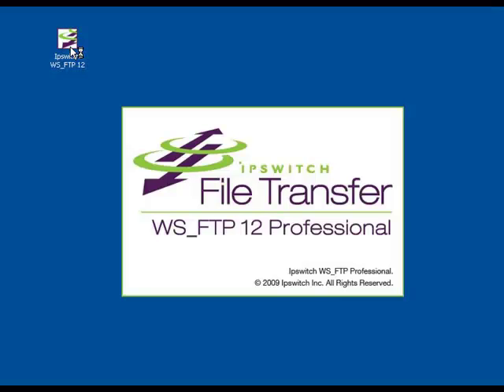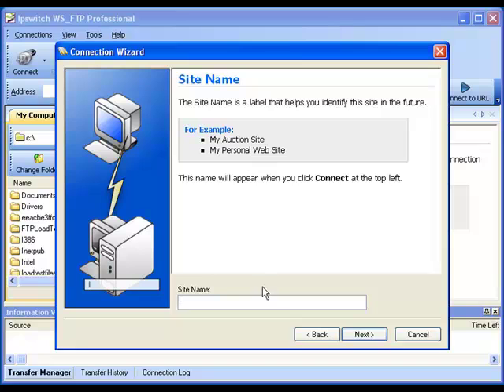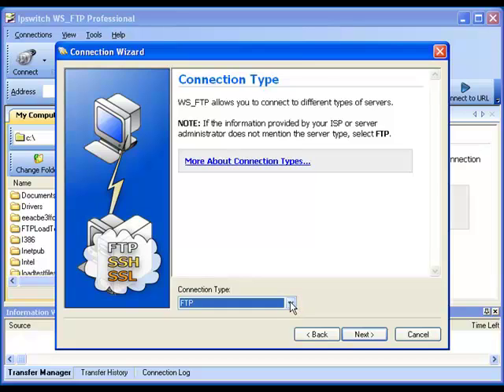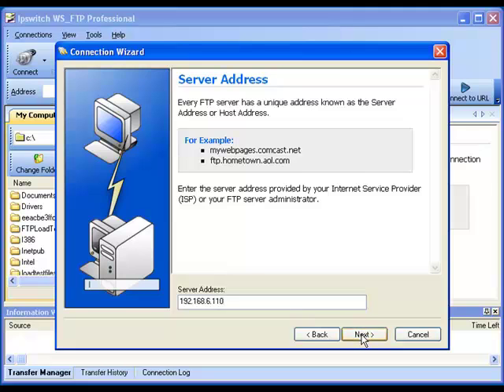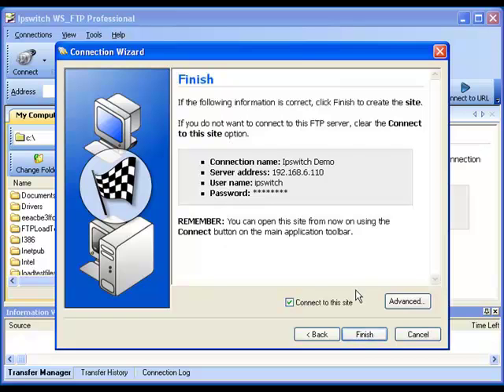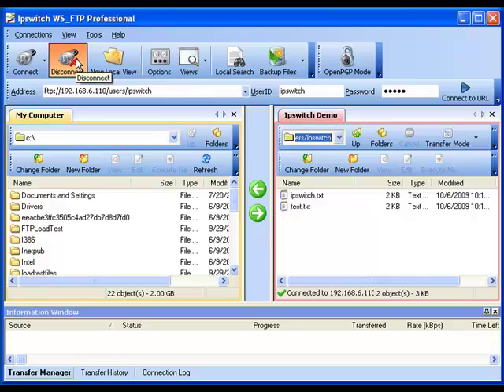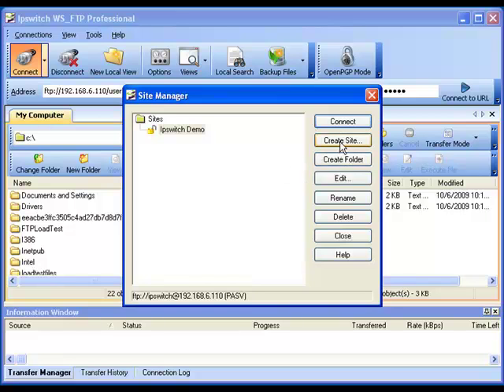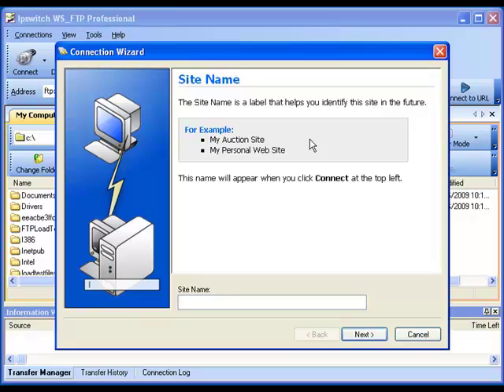FTP Client 101: Creating a Site Profile in Ipswitch WS_FTP Professional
Carey, Ipswitch File Transfer's Senior Technical Support Specialist, demonstrates how to create a site profile in Ipswitch WS_FTP Professional.